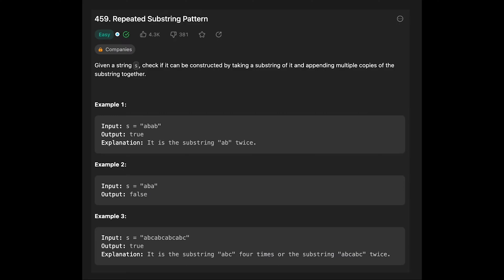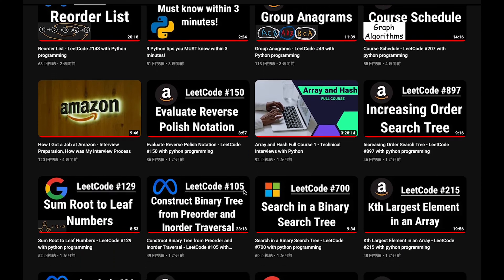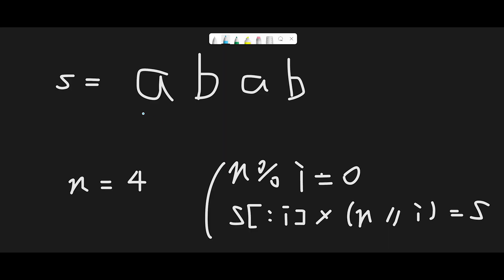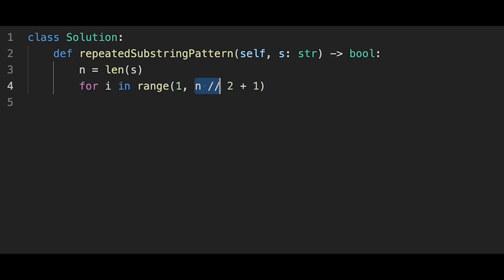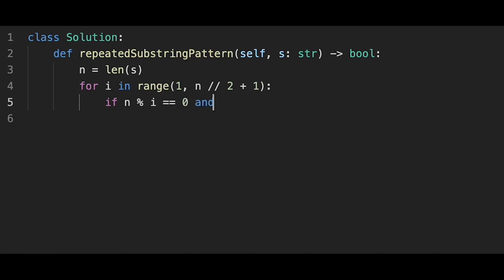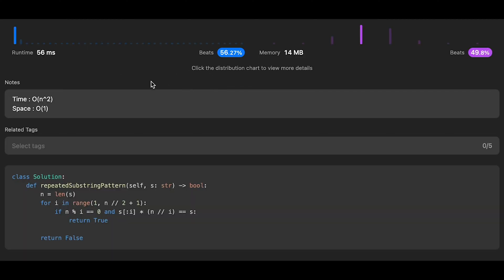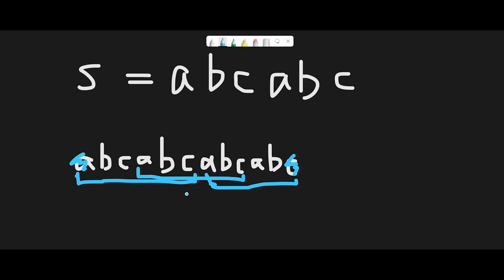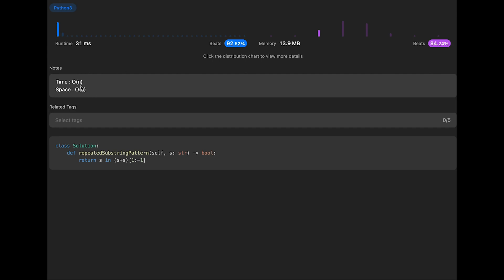Repeated Substring Pattern - LeetCode #459 with Python, JavaScript and Java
Let's solve LeetCode #459 Repeated Substring Pattern!

■ Timeline
0:00 Read the question of Repeated Substring Pattern
1:39 Explain a basic idea to solve Repeated Substring Pattern with O(n^2)
4:34 Coding with O(n^2)
6:44 Time Complexity & Space Complexity
8:11 Explain a basic idea to solve Repeated Substring Pattern with O(n)
9:58 Coding with O(n)
10:22 Time Complexity & Space Complexity